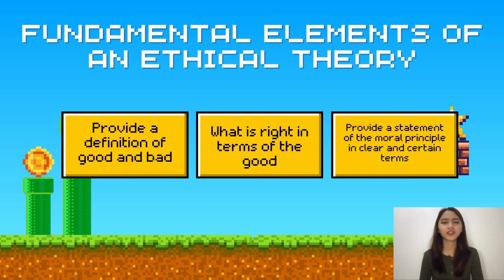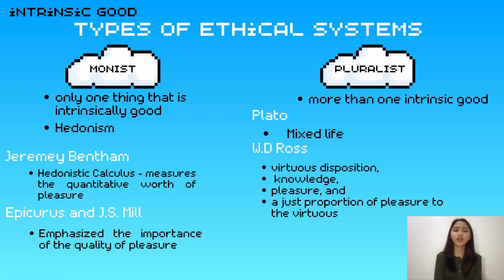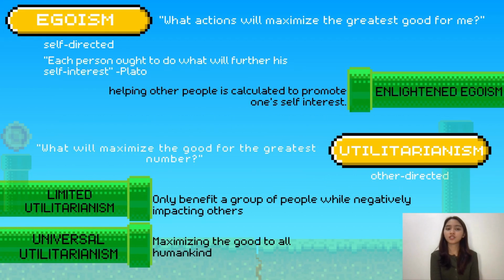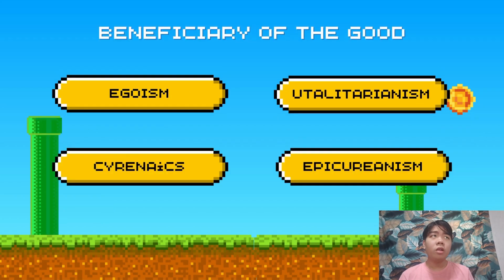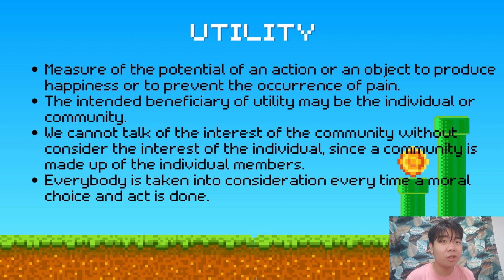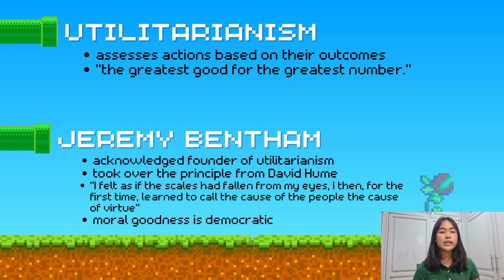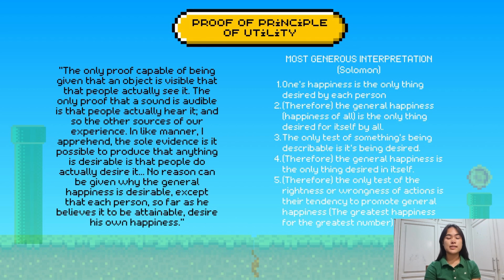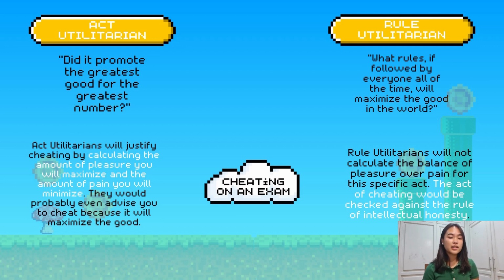UNIT 5: ANALYSIS OF ETHICAL THEORIES (M1-3) - Acuña [PHILO 1 WFW]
Ethics : Analysis and Application of Ethical Theories (P11)